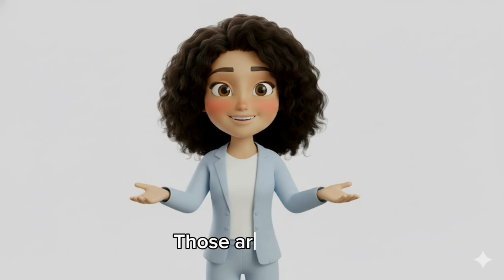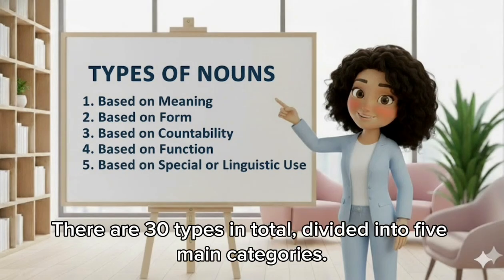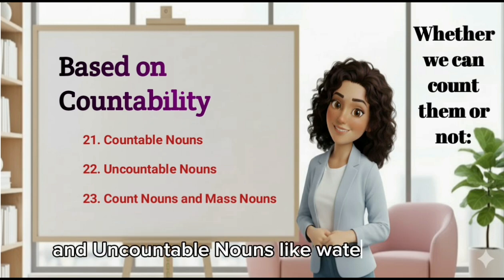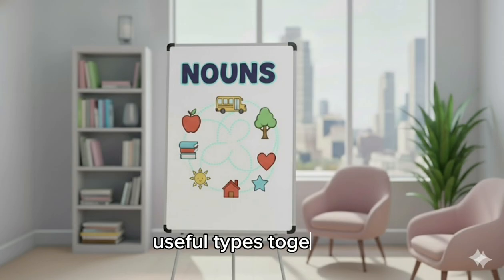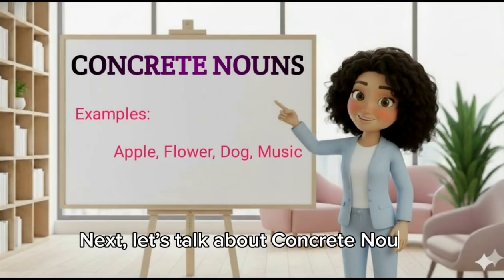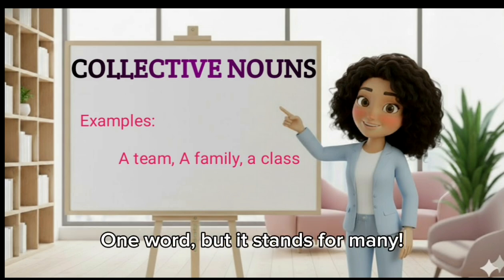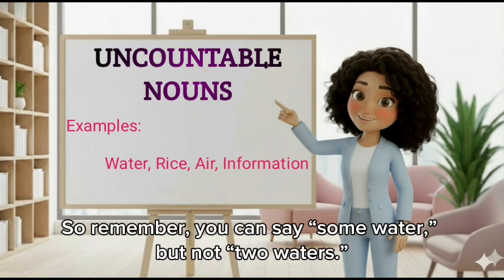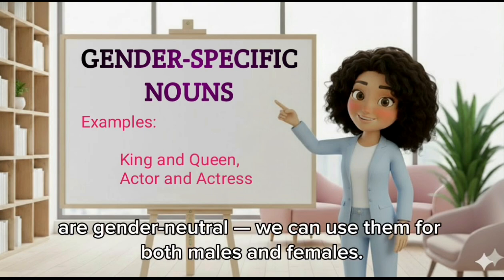“5 Categories & 10 Types of Nouns | Complete English Grammar Lesson”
Hey everyone! 🌼
Welcome back to my English Grammar series!

In this lesson, we’re going beyond the basics! 💪
Today, you’ll learn about the five main categories of nouns and the 10 most common and useful types — all explained in a simple and friendly way. 🌸✨

Most grammar videos only show common types like Proper or Common nouns…
But here, we’ll look deeper and understand how nouns are grouped based on meaning, form, countability, function, and use! 🧠

📚 In this video, you’ll learn:

🌟 The 5 Main Categories of Nouns:

1️⃣ Based on Meaning
2️⃣ Based on Form
3️⃣ Based on Countability
4️⃣ Based on Function
5️⃣ Based on Linguistic Use

💬 And among the 30 types, we’ll focus on the 10 most common and useful ones:

✔️ Proper Nouns
✔️ Common Nouns
✔️ Concrete Nouns
✔️ Abstract Nouns
✔️ Collective Nouns
✔️ Countable Nouns
✔️ Uncountable Nouns
✔️ Compound Nouns
✔️ Possessive Nouns
✔️ Gender-specific Nouns

By the end of this video, you’ll have a clear understanding of how all nouns are connected and how to use them correctly in everyday English! 🎯